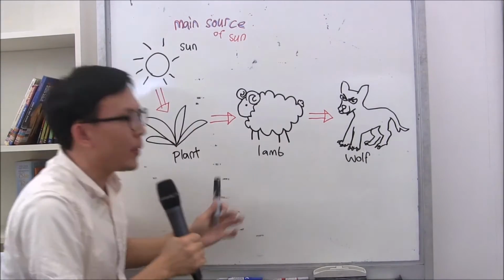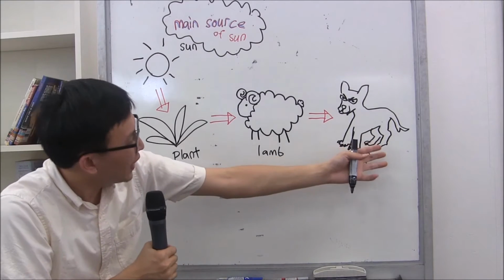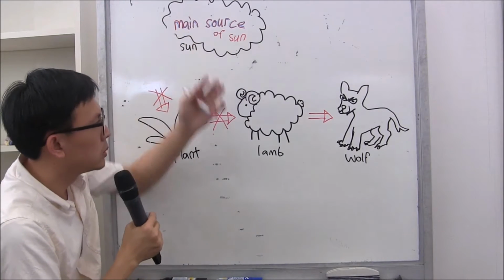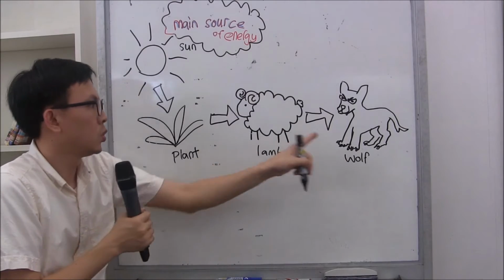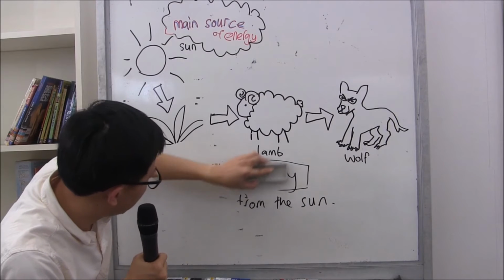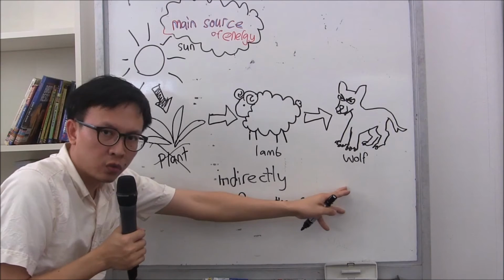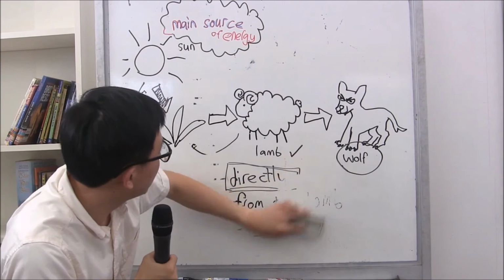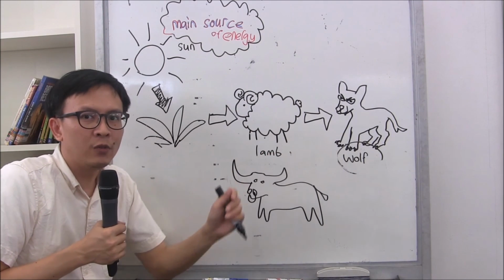Transfer of energy